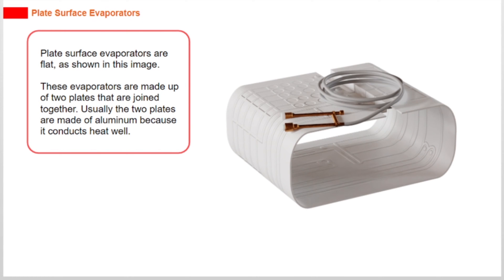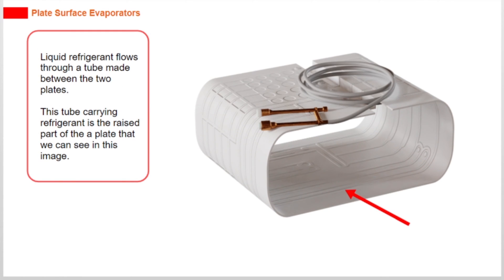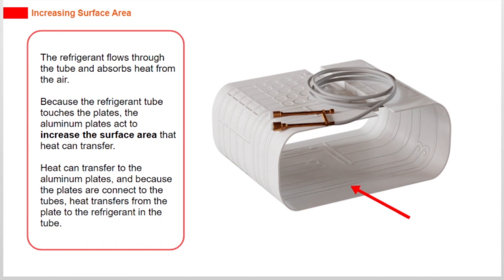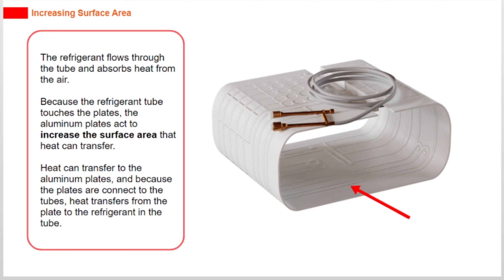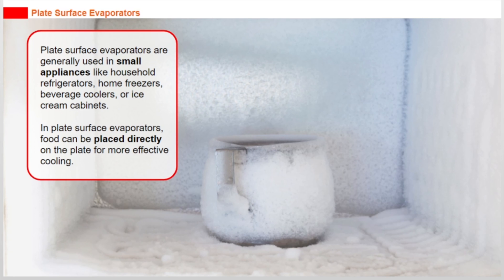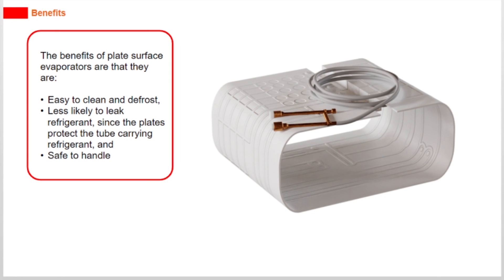All About Plate Surface Evaporator | Refrigeration Equipment Course | SkillCat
Learn about plate surface evaporator in this chapter of refrigeration equipment course.